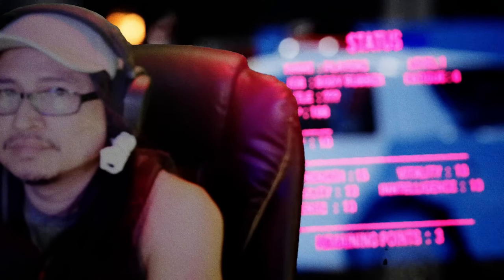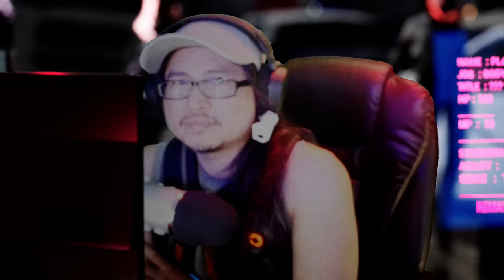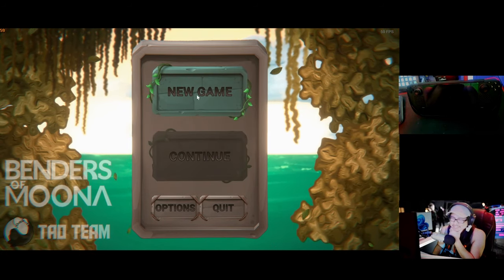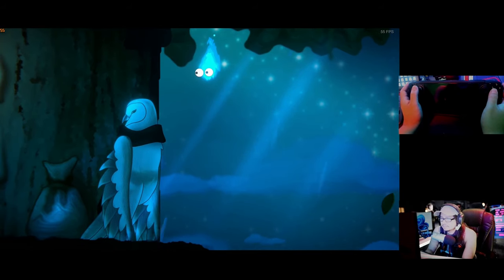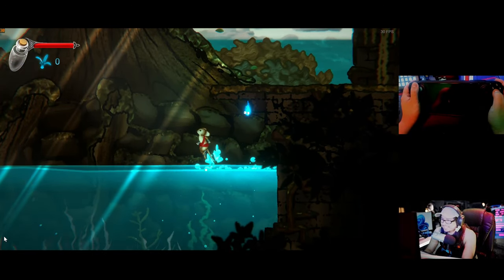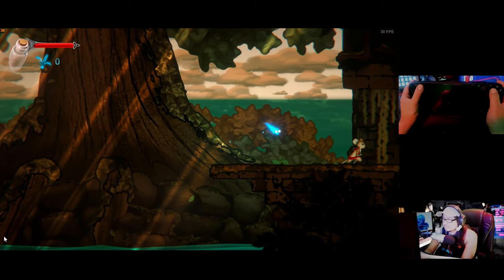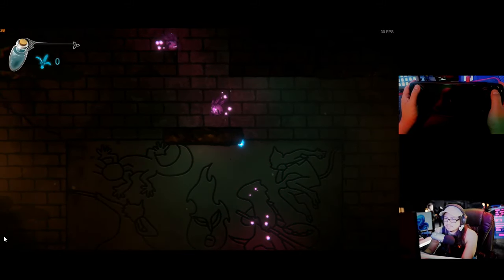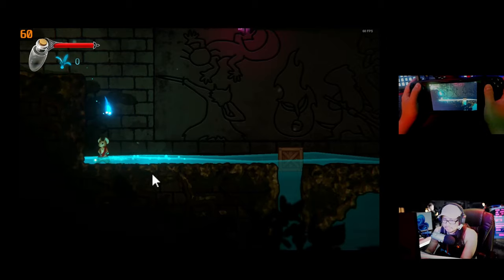Benders Of Moona Steam Deck At 4K 60FPS Windows 11? You Are A Mouse With Super Powers Side Scolling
Video Capture From My Live Streaming Of Steam Deck 4k 60FPS Gameplay.
No Script No Edit Just Pure Improvised Action Power And Epicness Using The Power Of Unreal Engine 5 Virtual Production.

Steam Deck Setting:
512GB Micro SD card.